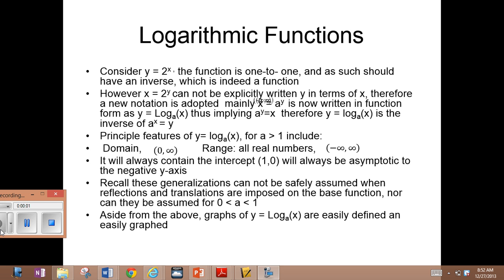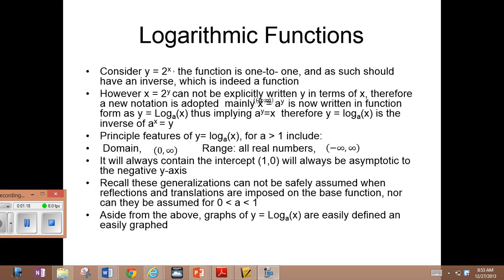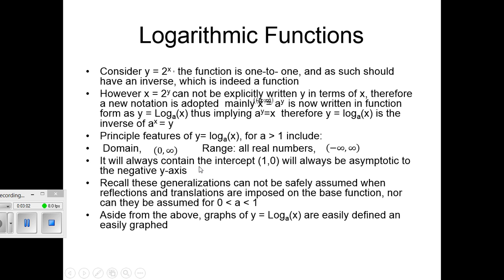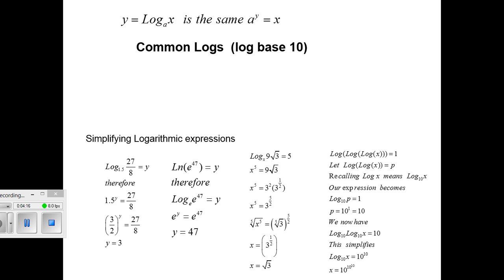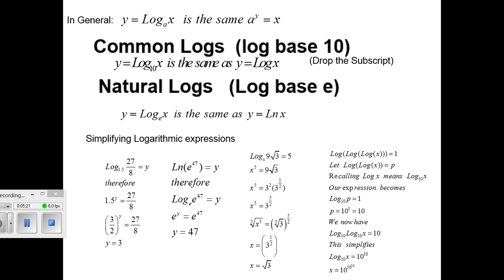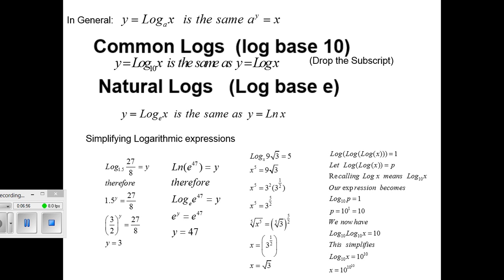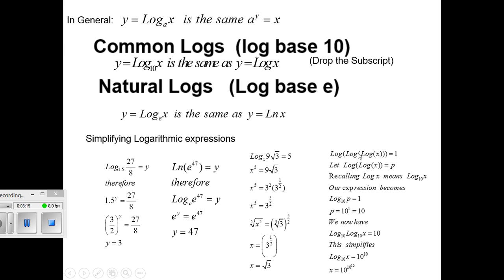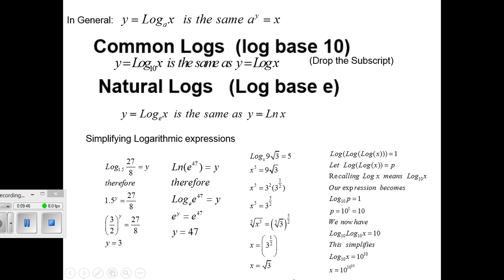Natural and Common Logs